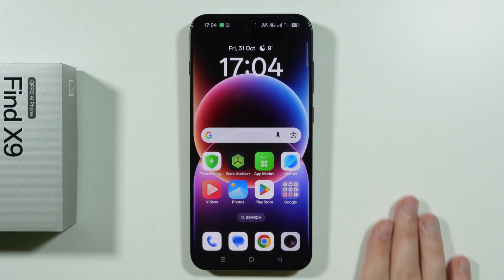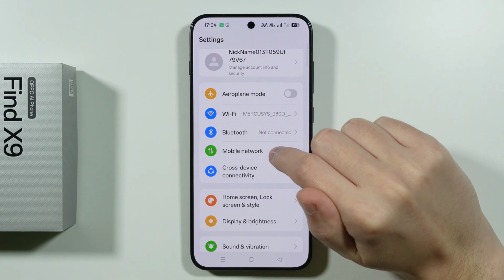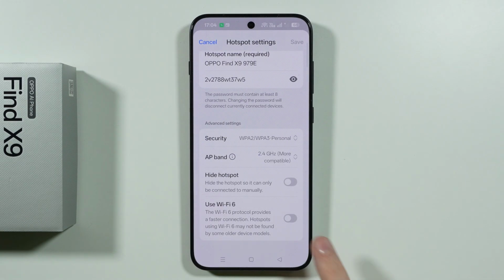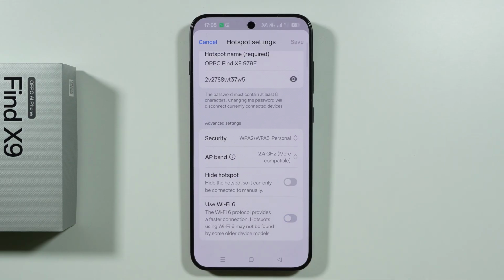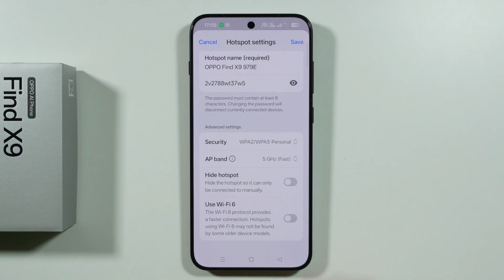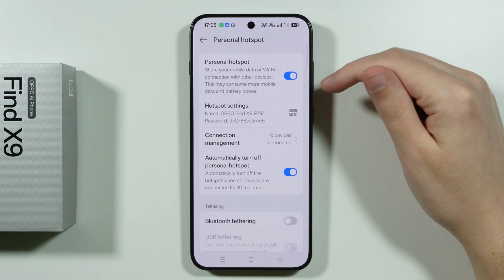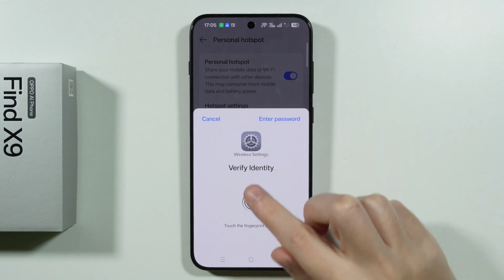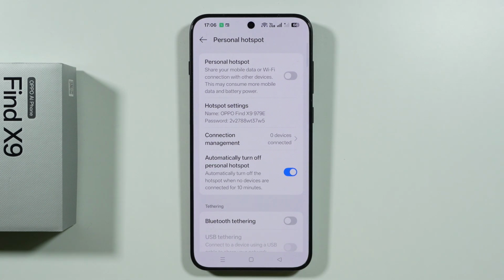OPPO Find X9/X9 Pro: How to Fix Hotspot Problems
In this video, I'll show you how to fix common hotspot problems on your OPPO Find X9 device. These issues can prevent other devices from connecting or cause frequent disconnects, but the solutions are often simple settings adjustments. Follow these steps in this quick OPPO Find X9 tutorial to resolve your connectivity issues and ensure a reliable mobile hotspot connection.